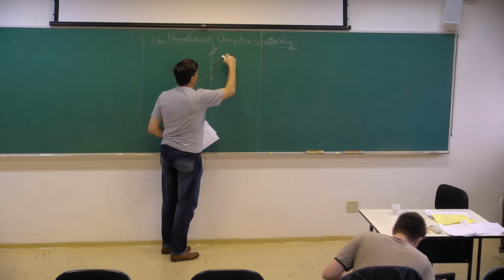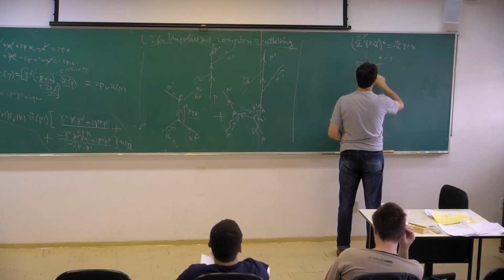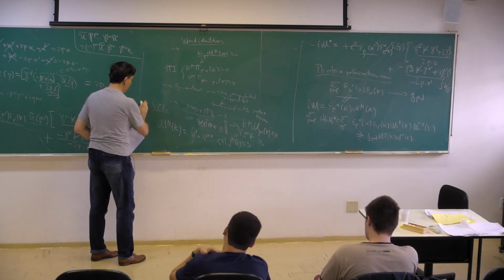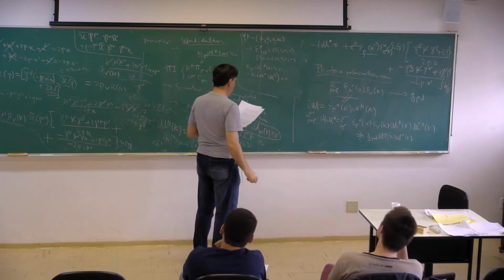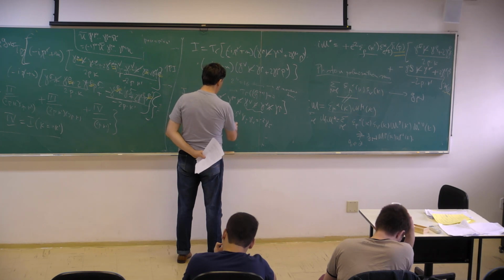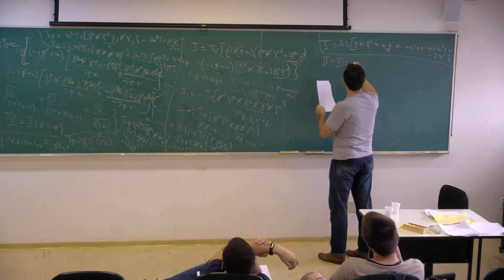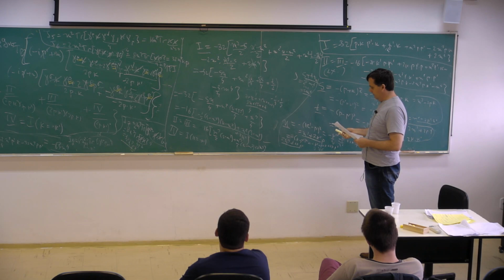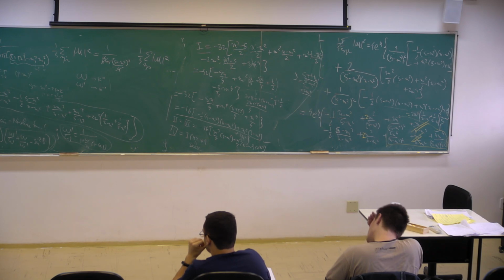Course: Quantum Field Theory I - Lecture 26